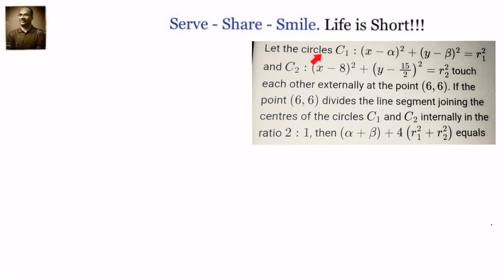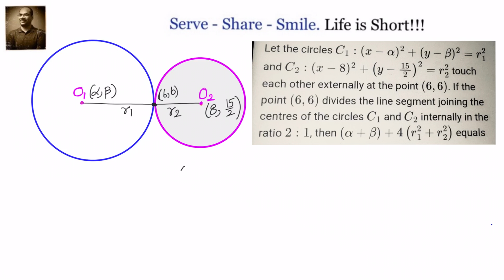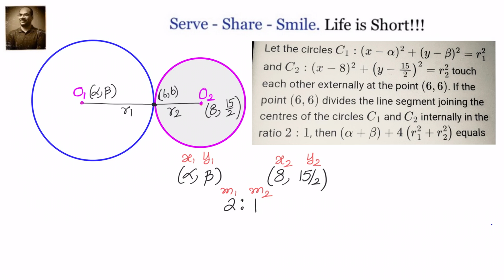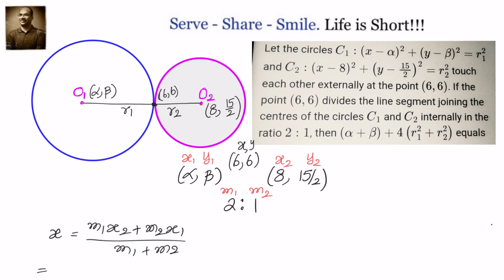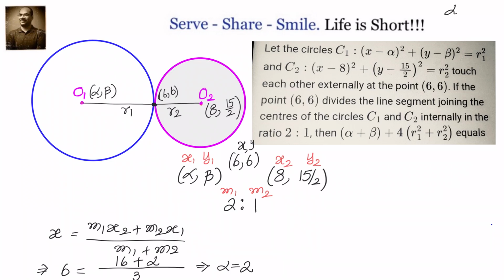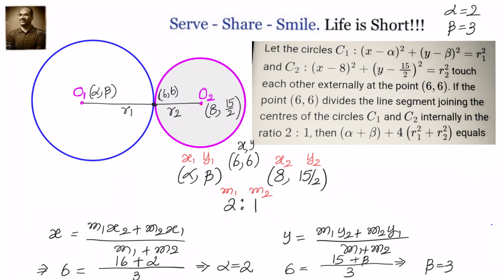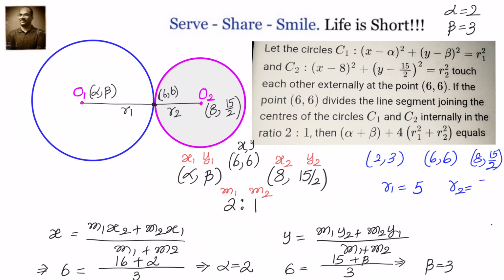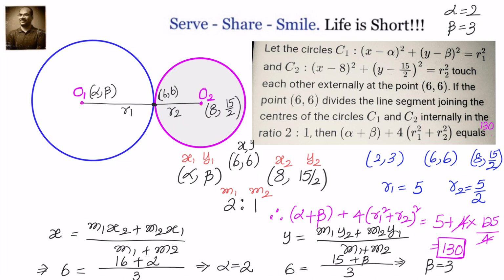JEE mains 2024 - Coordinate Geometry: Let the circles C1: (x- alpha)^2 + (y-beta)^2 = r1^2